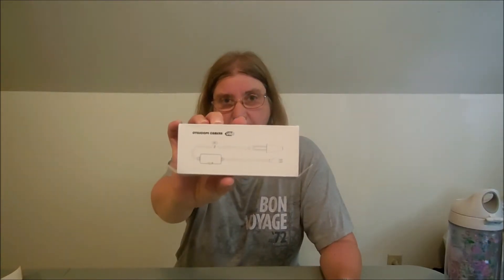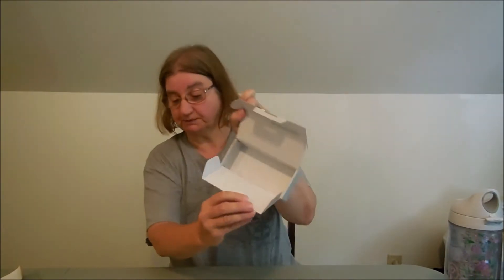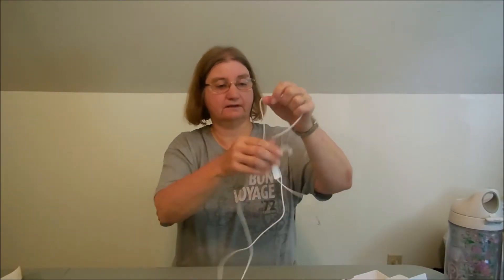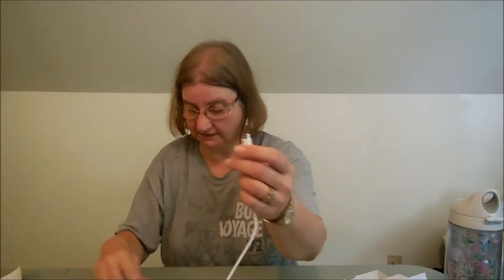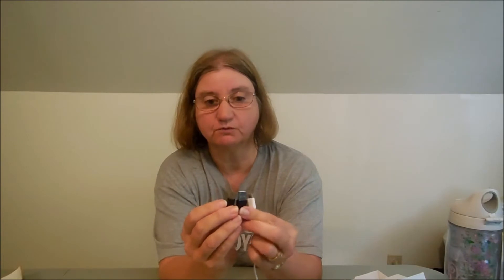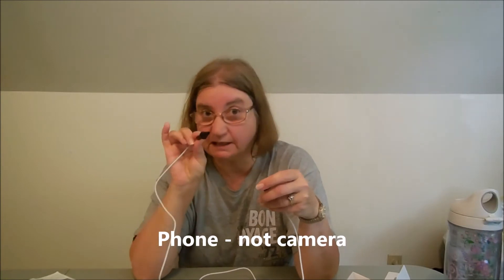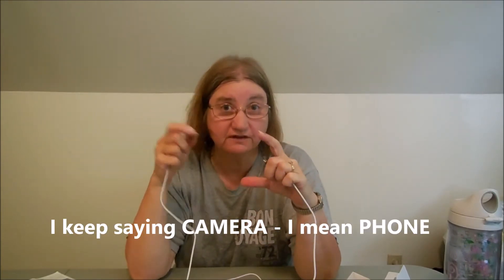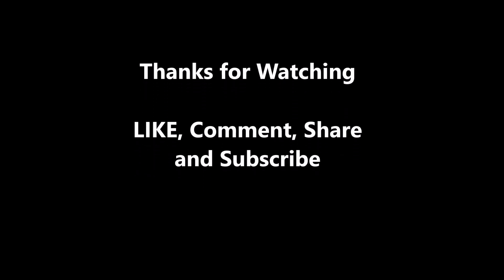This Product vs My Phone